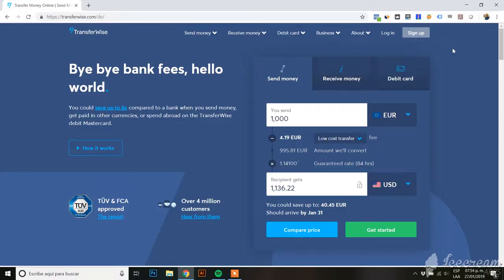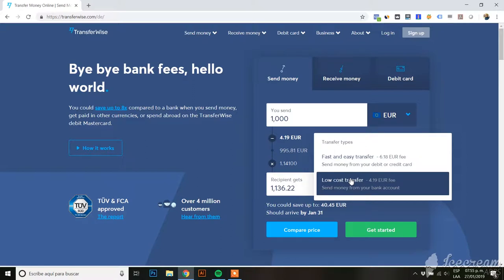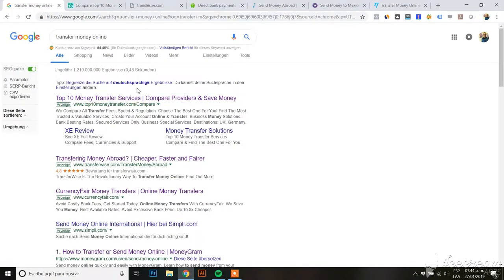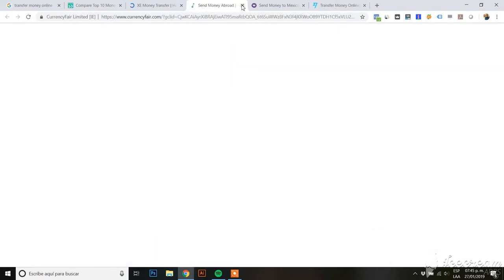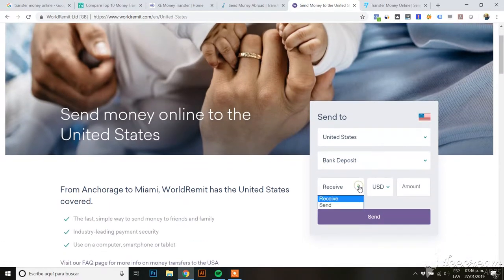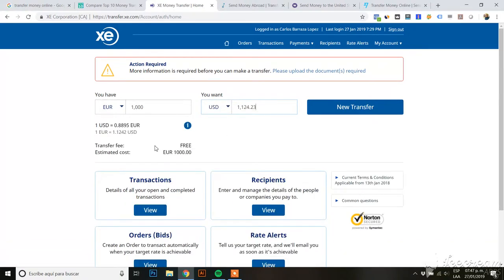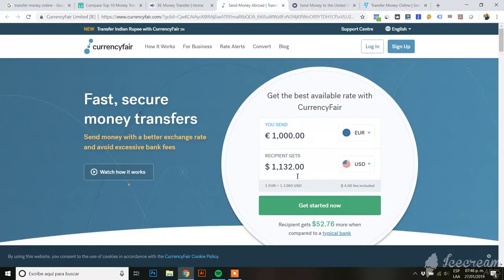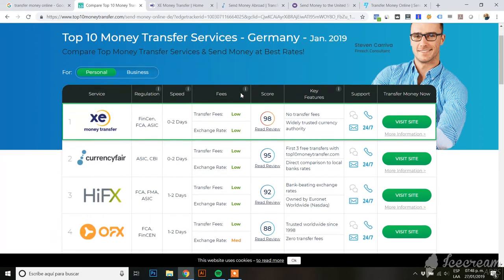⭐ Transferwise Review and Online Money Transfer Services Comparison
Transferwise is an online money transfer platform that I use personally to do international transfers between Germany and Mexico.

It is very easy, quick and secure to send money online with Transferwise.

With Transferwise you can choose your money transfer method, if you want it fast or if you want it to take a couple days more and you save a bit of money. Also, it clearly shows you the amount of money that the recipient will actually receive. As well, one of their main statements is to be as transparent as possible in fees, they don't like hidden fees or hidden costs, so they show you exactly what are they charging you for the service.

In the comparison, I took other online money transfer services. But also, if we think about our own experiences with money transfer with banks, even if they make you sure that it is the safest way to send money overseas, it is actually one of the most expensive ways to do it. And when you actually receive the money from an international bank, you will see that even you loose with the fees, and also with the currency.

I recommend Transferwise, because is the cheapest, and reliable method to send money online. If someone has found another service, don't hesitate to comment me so that I can check another money transfer services.